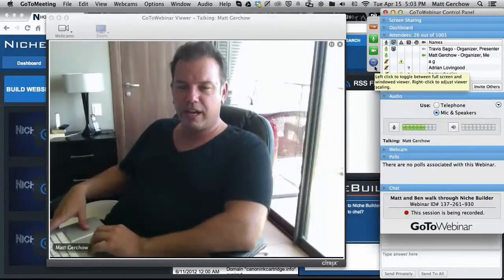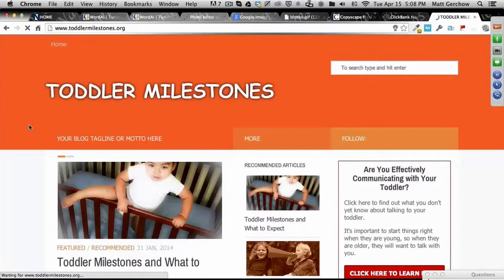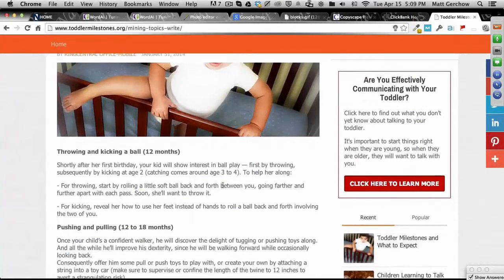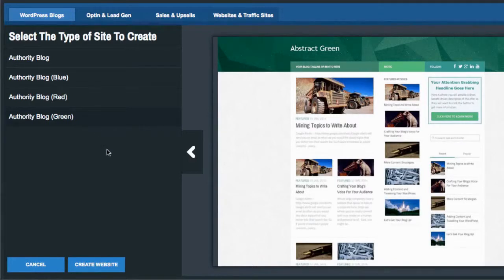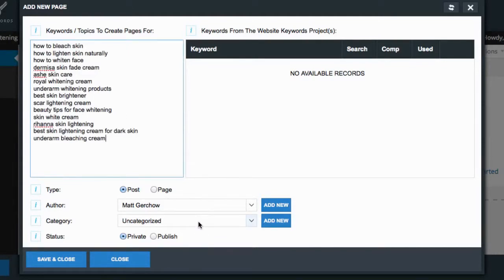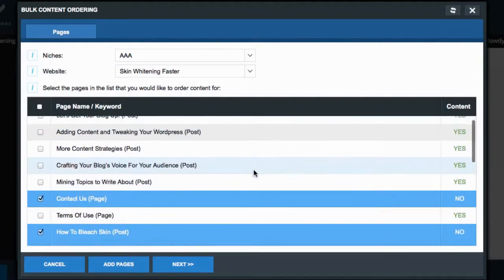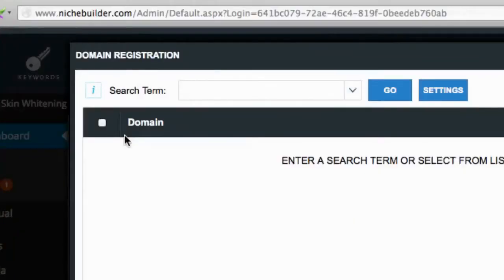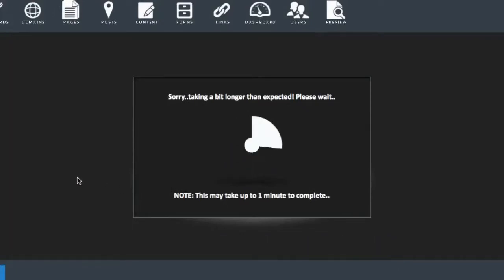How to Build a Wordpress WebSite Fast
Money Making Blogs can be a pain to build.  Nichebuilder automates this process with it's blog builder, all backed with tools for Internet Marketers.